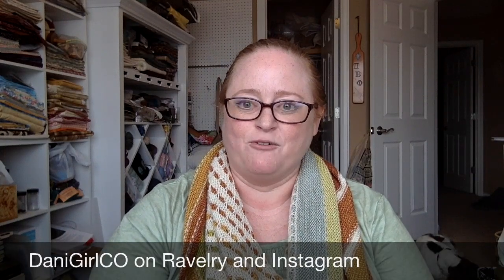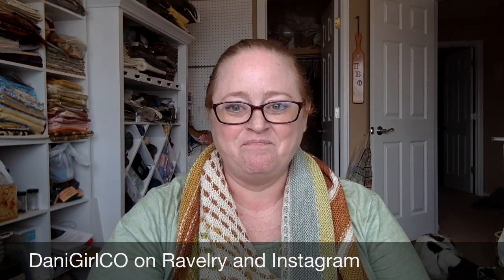Episode 31: Football!!!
This video is about knitting, spinning, quilting, yarn, gardening, beekeeping, life.